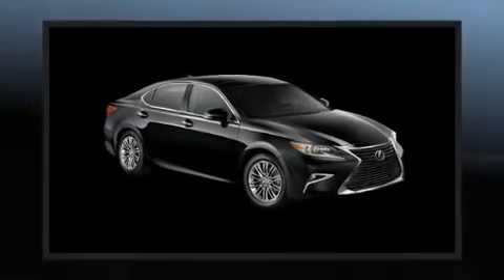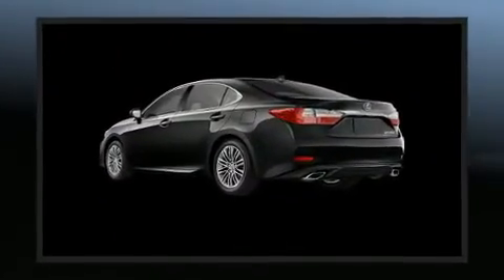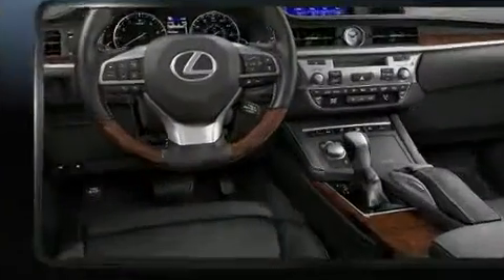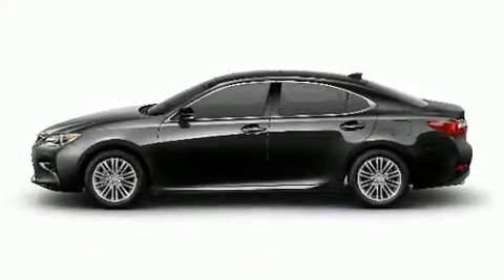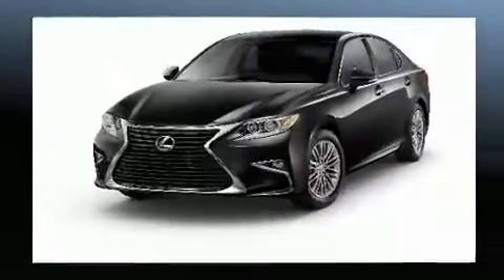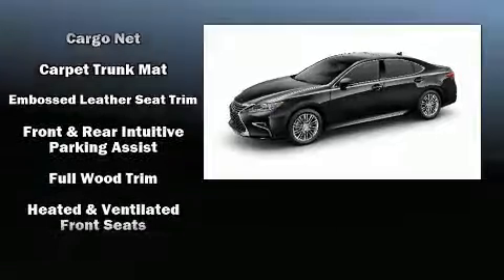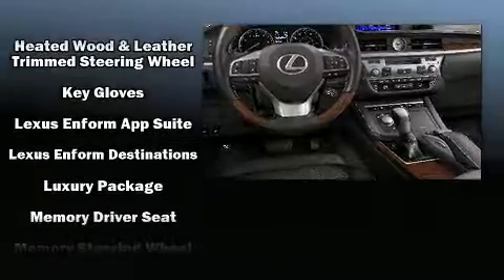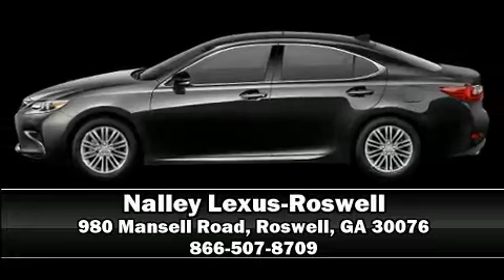2018 Lexus ES 350 in Roswell, GA 30076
Nalley Lexus-Roswell
980 Mansell Road

The 2018 Lexus ES 350. This 4 door, 5 passenger sedan is waiting for you to take home! A 3.5 liter V-6 engine pairs with a sophisticated 6 speed automatic transmission, and for added security, dynamic Stability Control supplements the drivetrain. Lexus prioritized practicality, efficiency, and style by including: power trunk closing assist, a built-in garage door transmitter, heated and ventilated seats, automatic temperature control, power door mirrors and heated door mirrors, an overhead console, and leather upholstery. For drivers who enjoy the natural environment, a power moon roof allows an infusion of fresh air. Lexus ensures the safety and security of its passengers with equipment such as: dual front impact airbags, front and rear side impact airbags, traction control, brake assist, anti-whiplash front head restraints, ignition disabling, an emergency communication system, and 4 wheel disc brakes with ABS. Adaptive cruise control maintains a pre set distance behind the car ahead of you, simplifying highway driving and enhancing safety. Our sales reps are extremely helpful & knowledgeable. We'd be happy to answer any questions that you may have. Stop in and take a test drive!